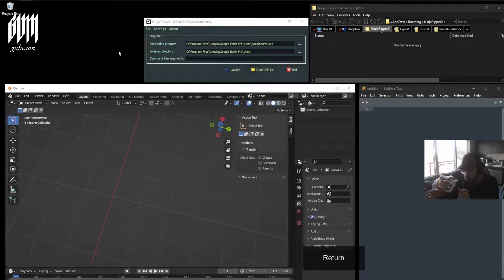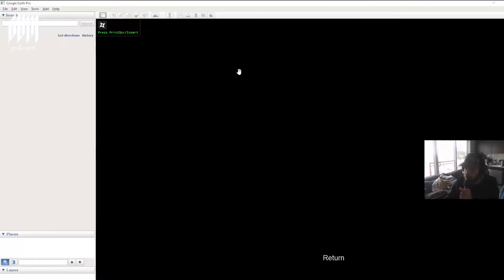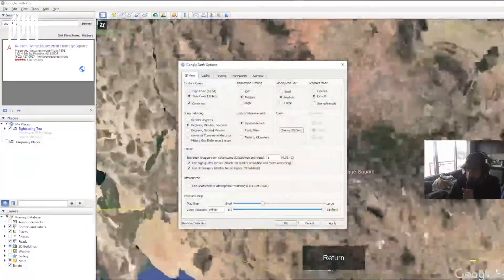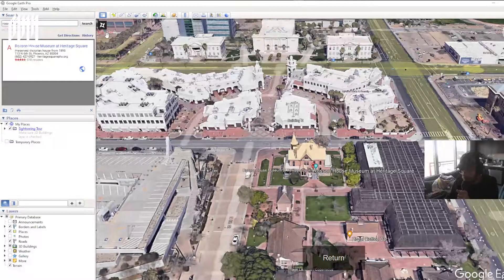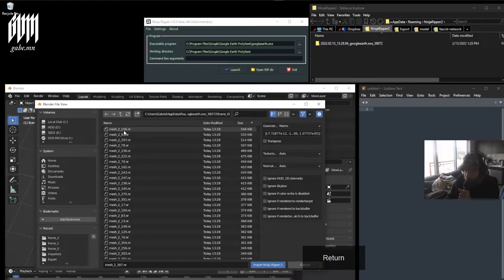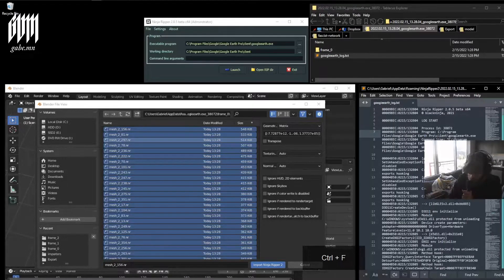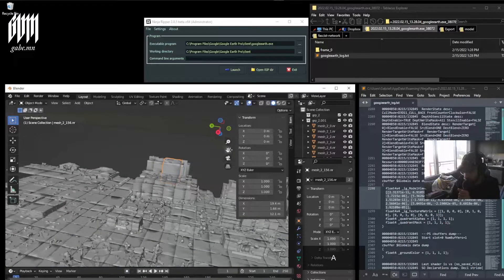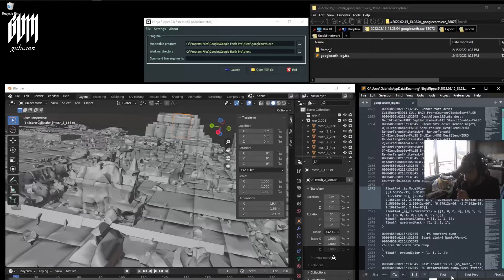Ninja Ripper Extract Google Earth Pro 3D Model Geometry Data in 2022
1. Launch Google Earth Pro in DirectX mode from Ninja Ripper
2. Extract area with PrintScreen
3. Import to Blender with projection matrix data

The error at 1:28 was syntactical. Make sure the projection matrix array is correctly pasted.